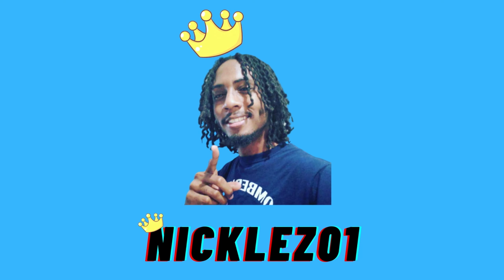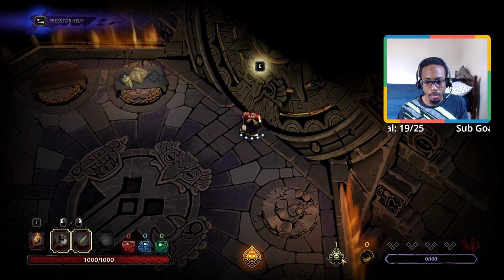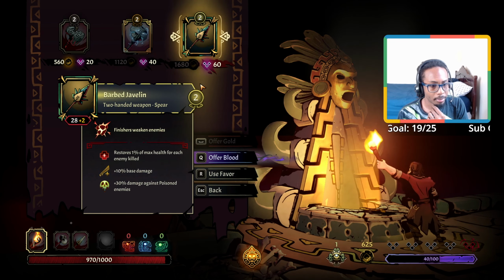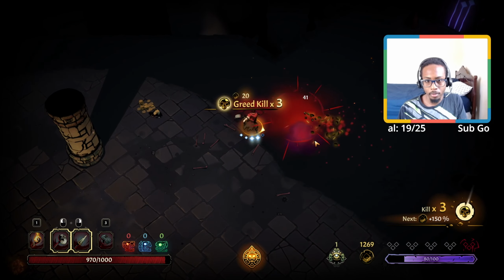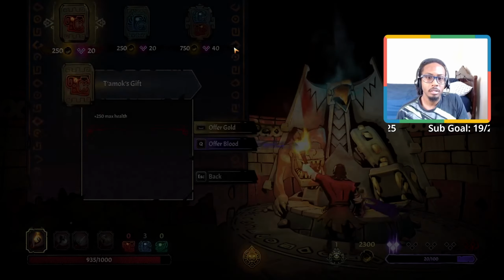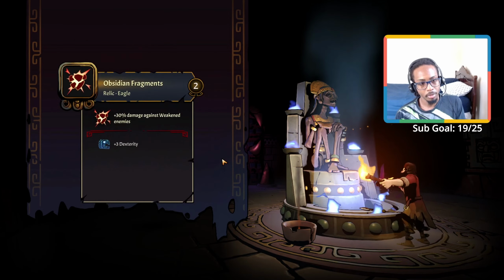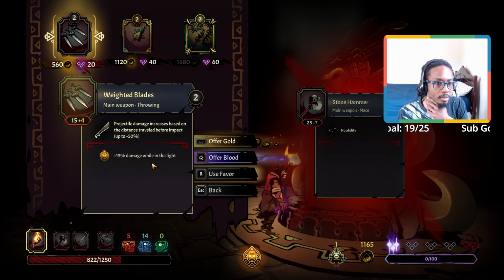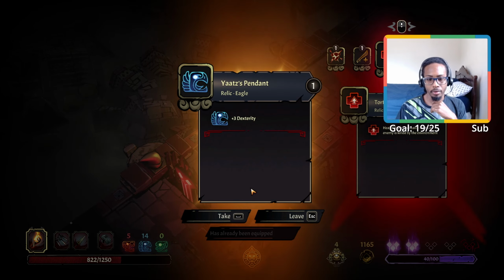Revenge Match | Nick Plays: Curse Of The Dead Gods (Episode 5)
Enter a temple with endless riches and perils alike. Hack & slash your way through this gritty roguelite and see what wonders or dangers await.

(Mar 3rd 2021, Twitch Vod)

This channel will have a focus on gaming. It will mostly feature highlights from my live stream on Twitch.tv edited for YouTube.